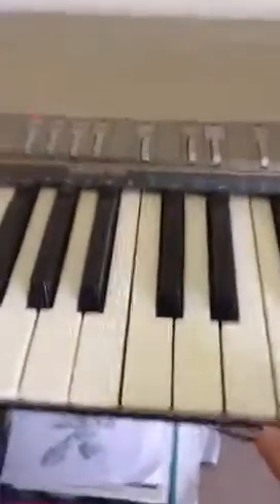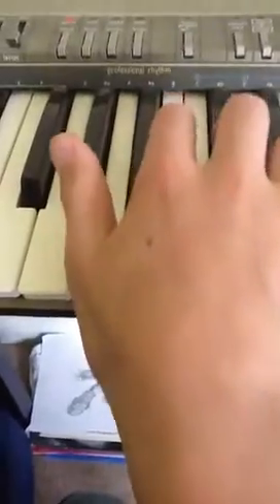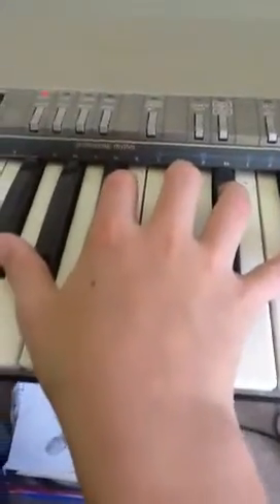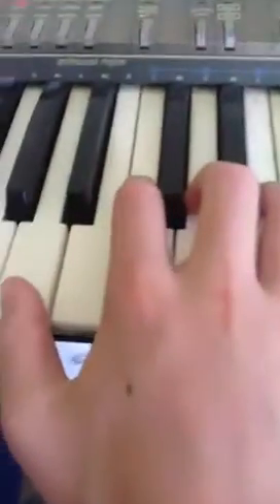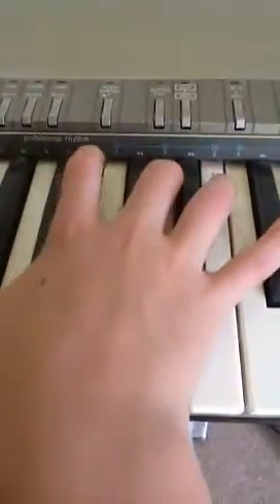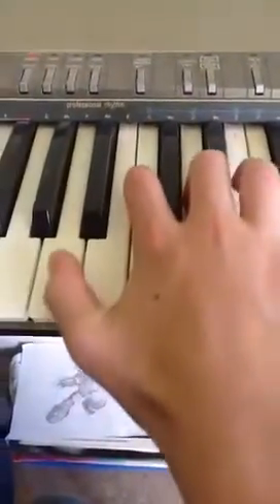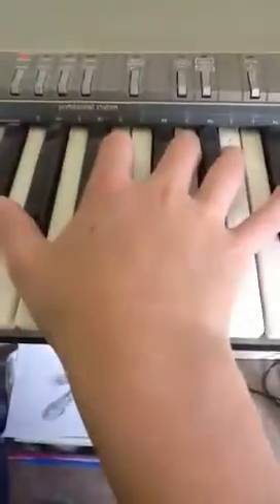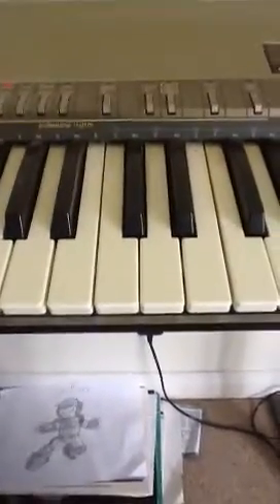Adele someone like you on the piano tutorial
How to play someone like you on the piano